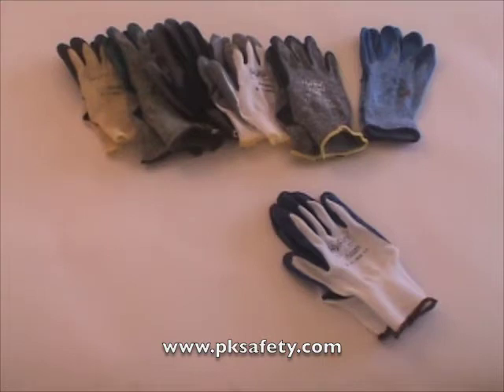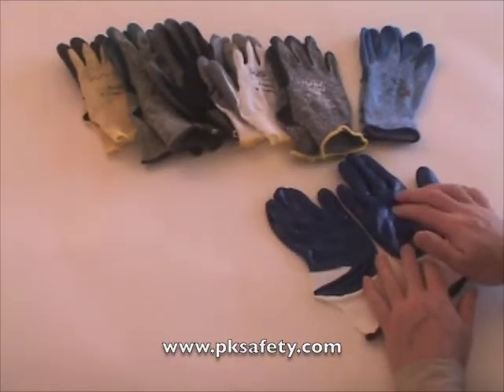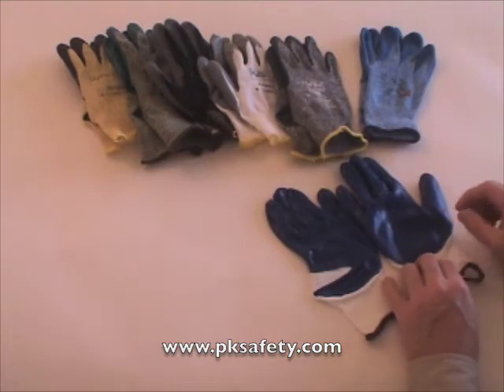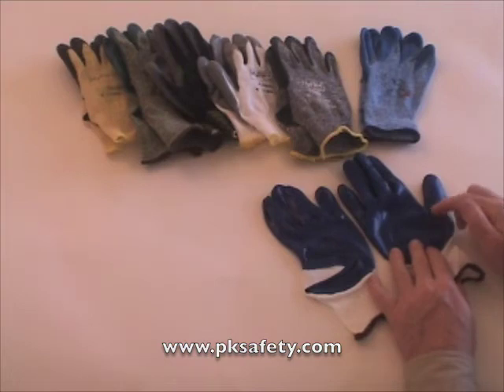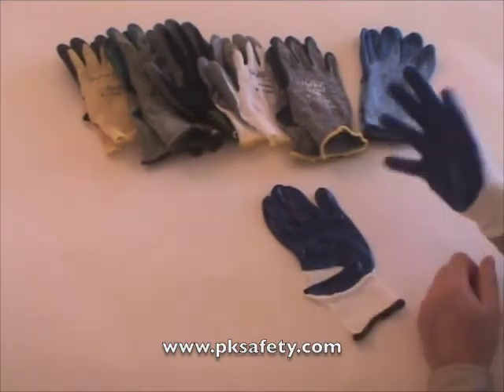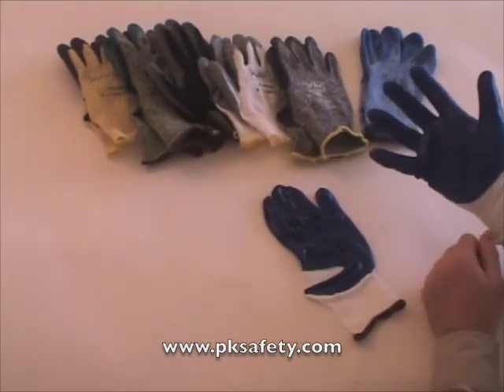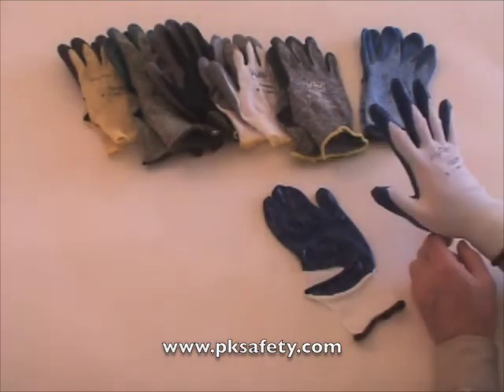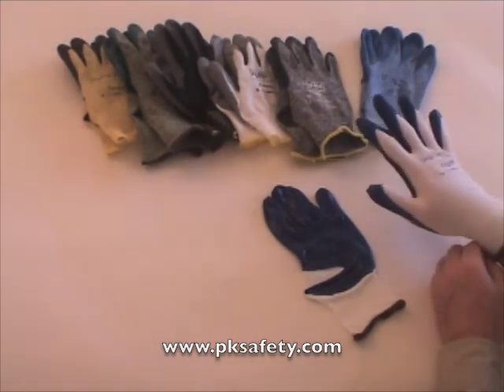Nitrile Work Gloves: Ansell Hyflex 11-900 Blue Nitrile Dipped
Rick Pedley, owner and president of PK Safety, explains the features of the Ansell Hyflex 11-900 nitrile work gloves and how to take care of them. The magic of nitrile is that it is resistant to oils and will give you a strong grip.